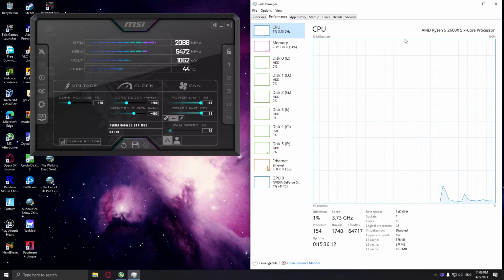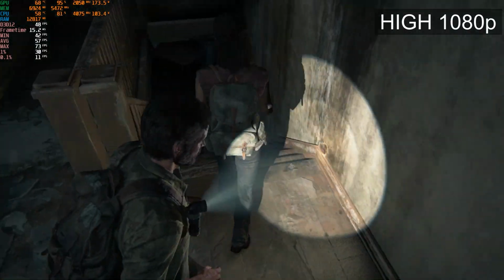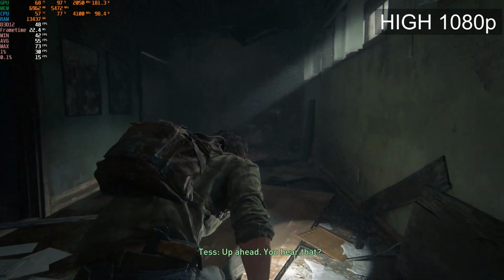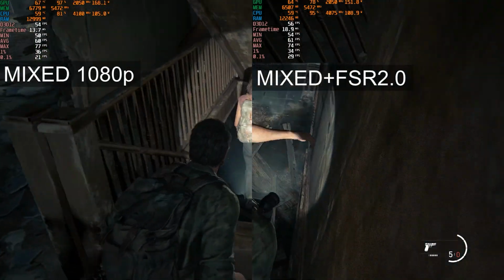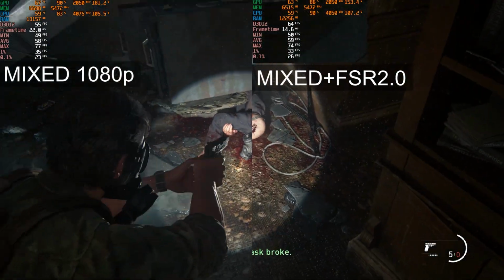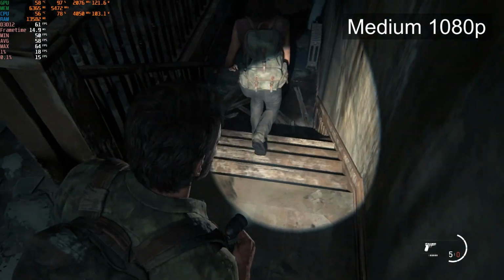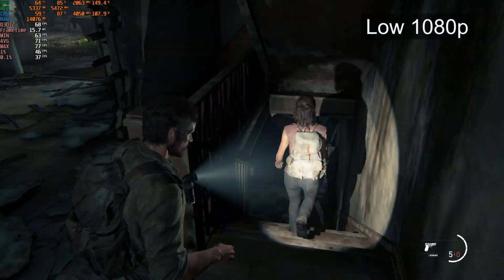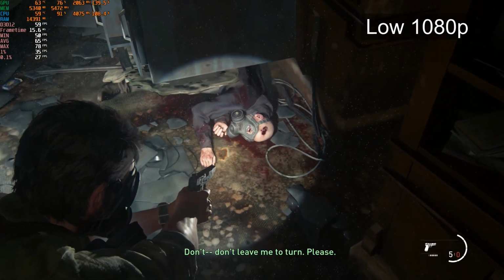The Last Of Us Part I benchmark GTX 1080+RYZEN5 2600x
time
0:00 intro+ultra
1:45 High
4:51 Mixed v Mixed+FSR Quality
7:22 Medium
10:03 Low

specs:
cpu :ryzen 5 2600x XFR on
mob: gigabyte b450m s2h
ram :1x8gb Twinmoss 2666mhz +1x8 lexar 2666mhz oc to 3000mhz
gpu :gtx 1080 gigabyte mini DIY fan repair OC
ssd : 128gb sata ssd (os)
hdd : too many to count
monitor benq xl2411 at 144hz